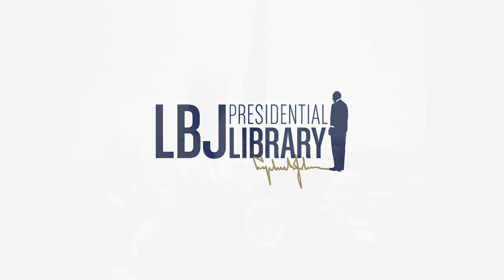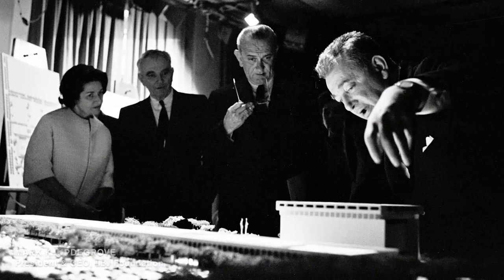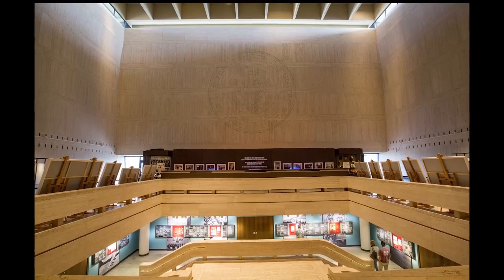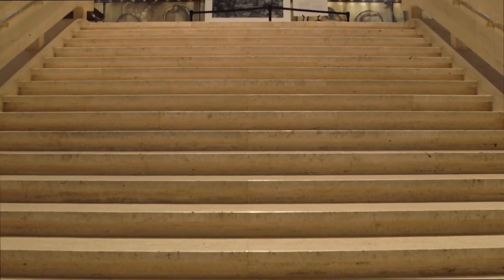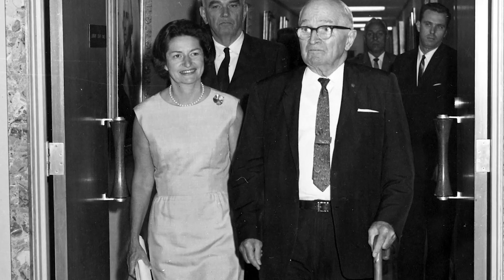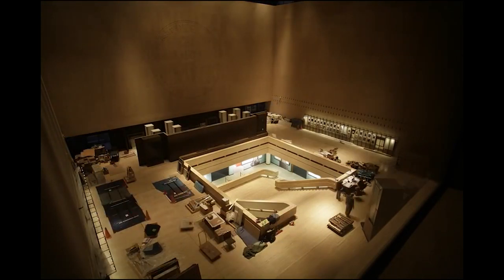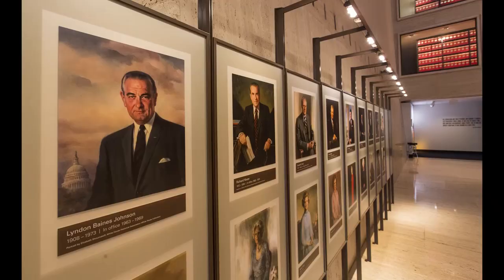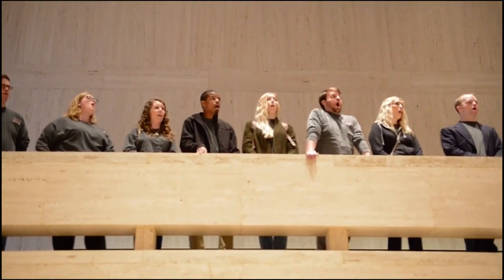Virtual Walk-through: The LBJ Presidential Library's Great Hall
The LBJ Presidential Library has many stunning and unique features, but most notable is the Great Hall.

If our walls could talk, they would share stories of history from the President and Lady Bird laying in repose, many Presidents, both current and former, gracing these stairs and exhibits, and the millions of school children and visitors who have stepped foot in the Great Hall to gain a greater appreciation for President Johnson and the tumultuous era in which he lived.

Ruth Goerger, associate curator of digital interpretation, knows as much about the Great Hall as anybody. Watch as she leads us on a virtual walk-through of this historic space.